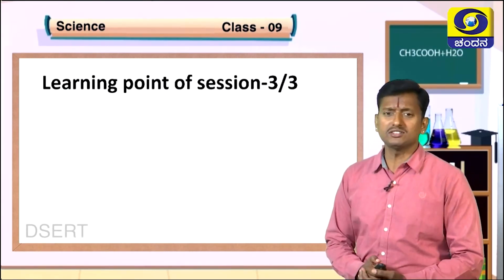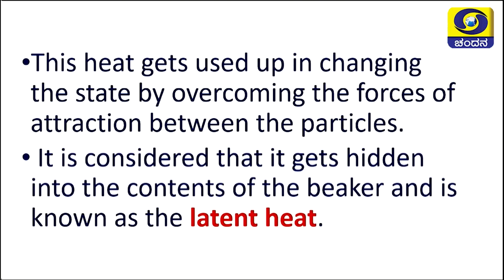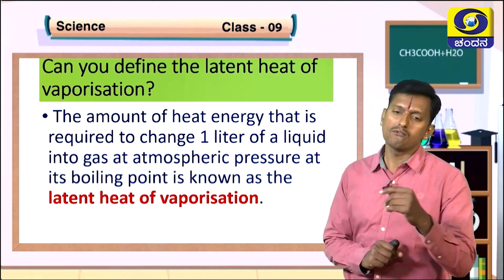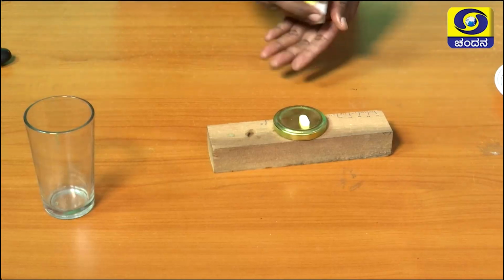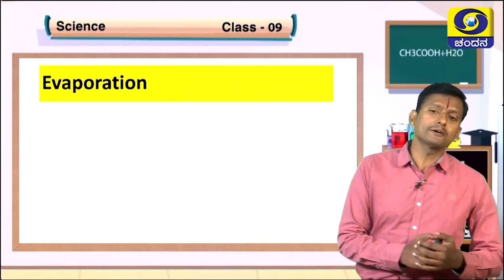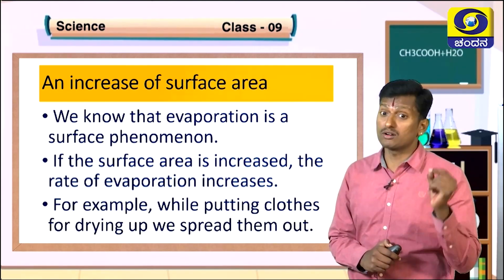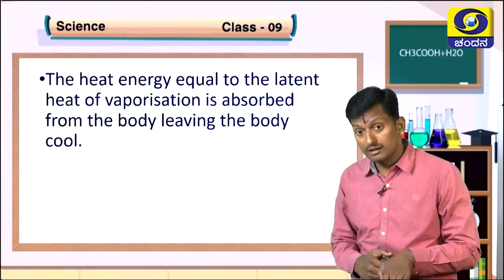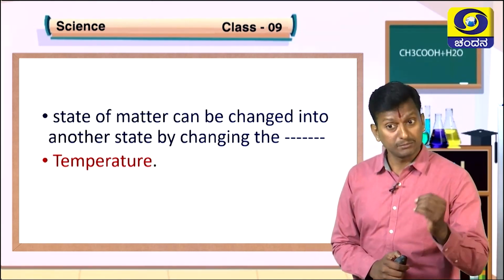Samveda 2021-22 | Day-87 | 9th Class | Science | English Medium | 2:00PM | 29-09-2021 | DD Chandana